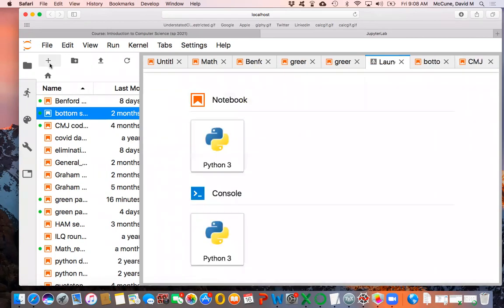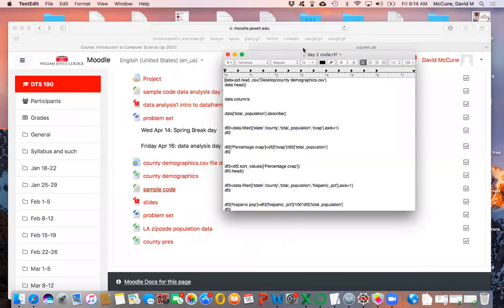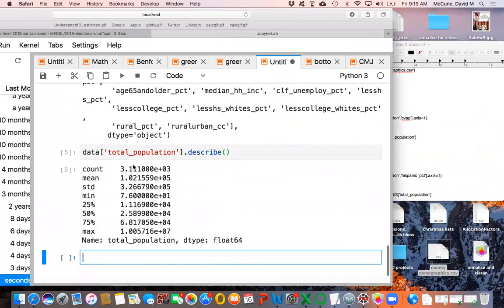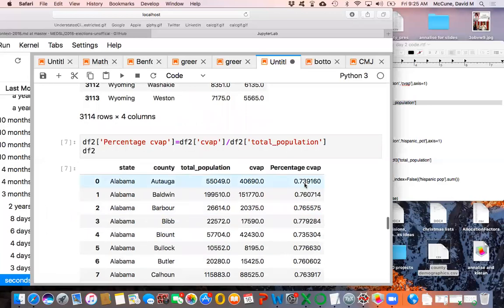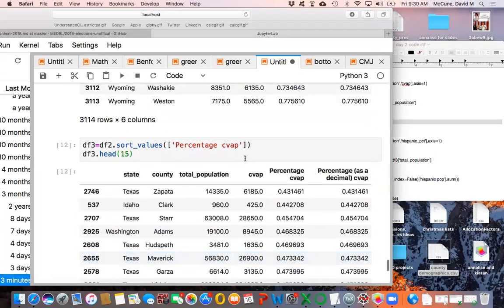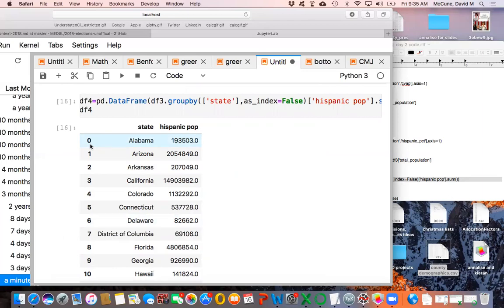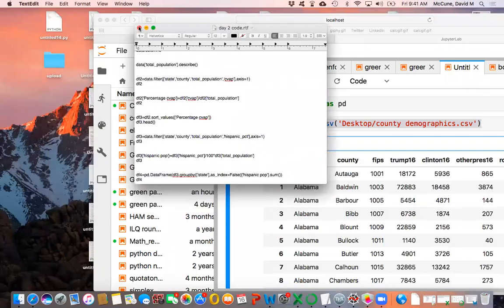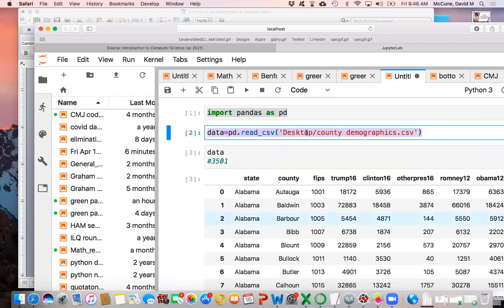DTS 190 4/16